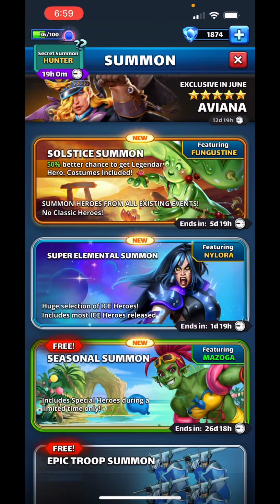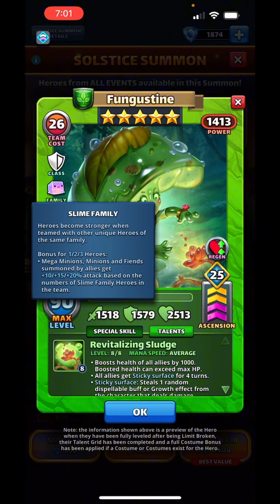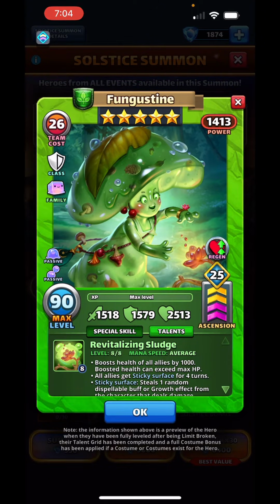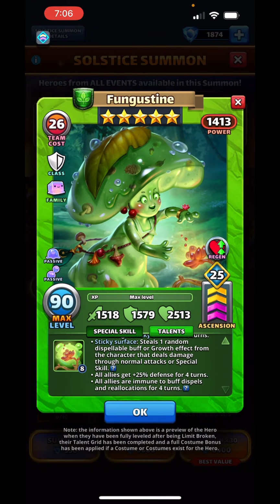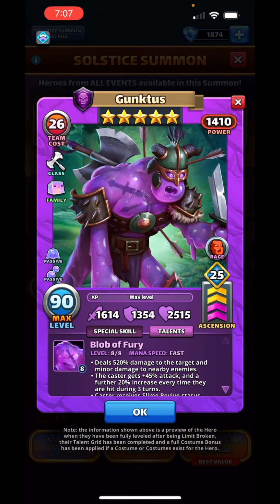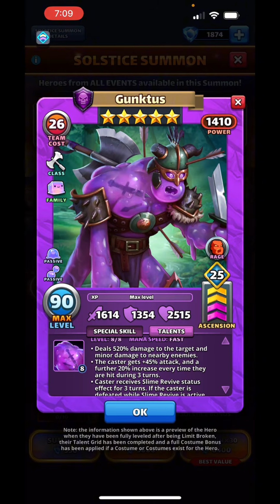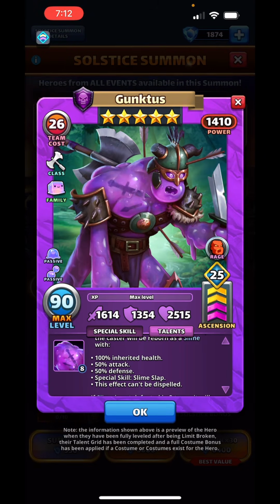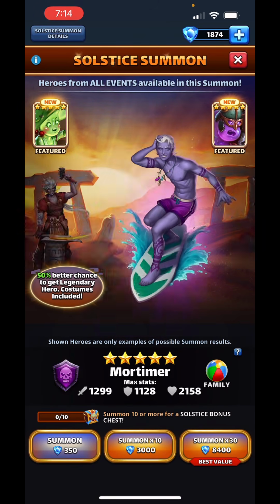Empires & Puzzles - Solstice Summons feat. Fungustine and Gunktus - Bring on the SLIME!